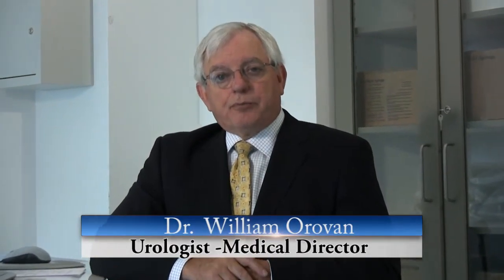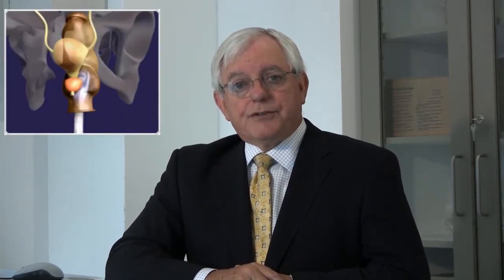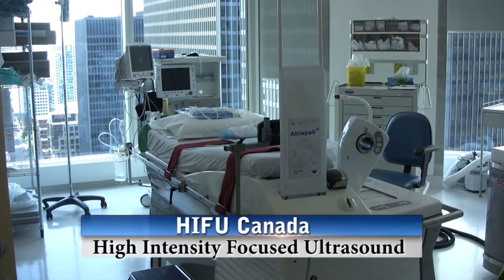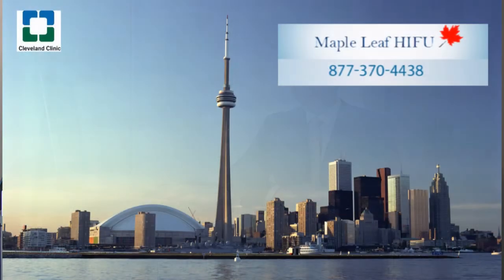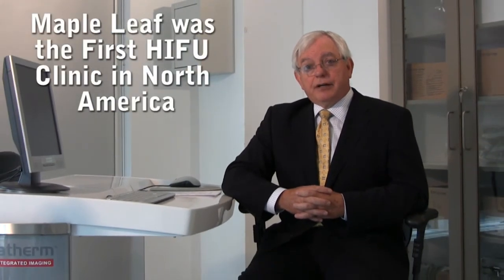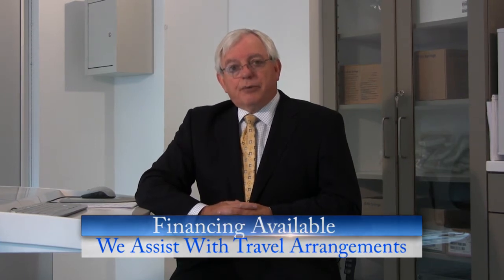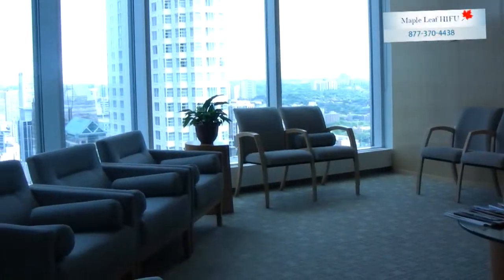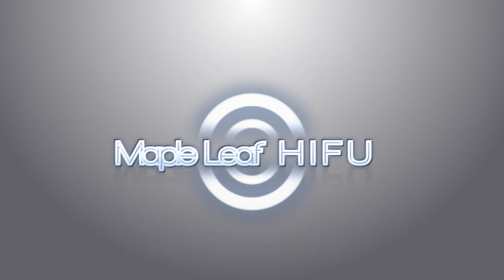HIFU Canada - High Intensity Focused Ultrasound Toronto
HIFU Canada at Maple Leaf HIFU in the Cleveland Clinic Canada in Toronto, Ontario.  High Intensity Focused Ultrasound is an alternative prostate cancer treatment option that is non-surgical, non-invasive and has fewer side effects.  The Maple Leaf HIFU.ca clinic was the first HIFU clinic in North America, and has successfully treated over 700 patients since 2005.